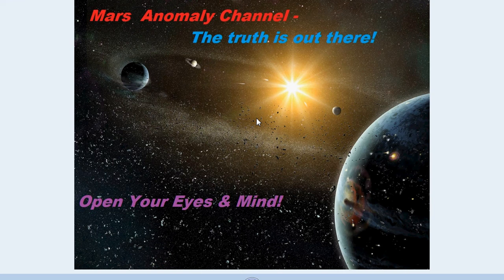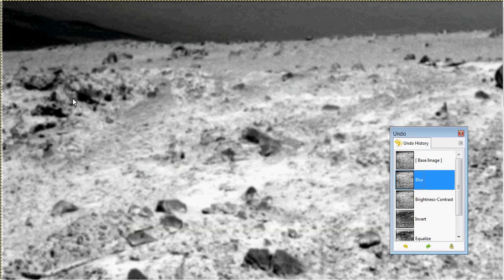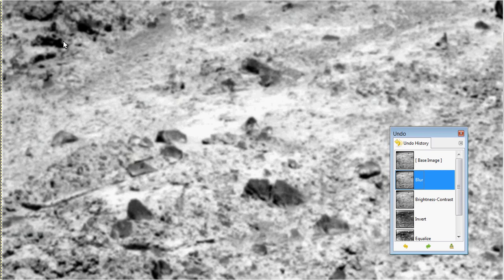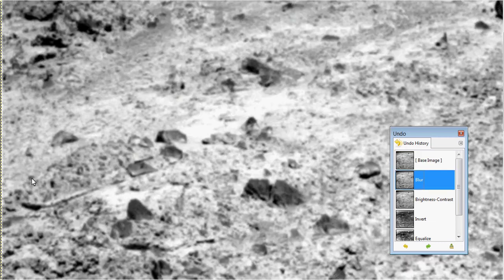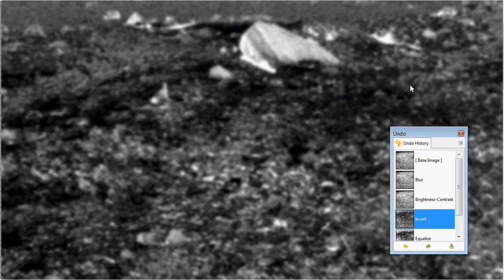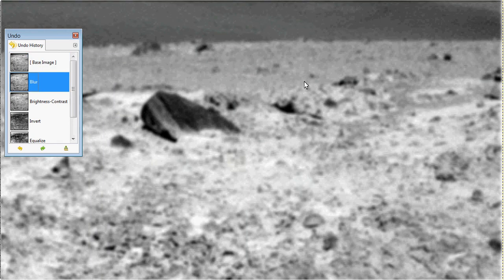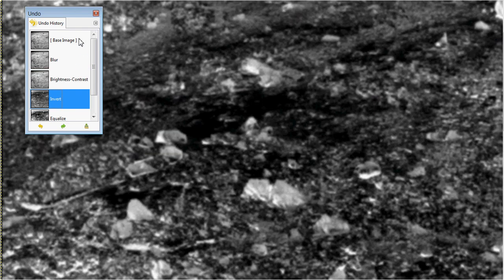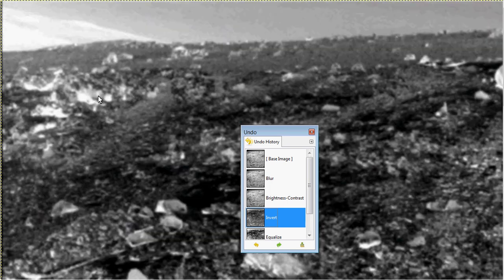Mars, ..... Modern Machine Parts or Vehicles?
Whats up Ladies & Gents? Opportunity :: Panoramic Camera :: Sol 3487. In this video, I point out what looks like Large machine parts or some kind of vehicles! One things for sure, they are not rocks! Tell me what you guys think. As always, the Nasa link is at the bottom of the description. Thank you guys for watching! .Chris.